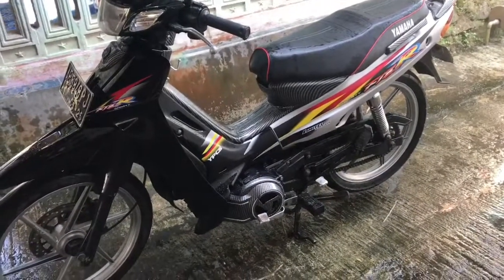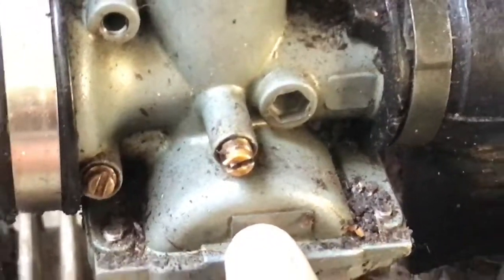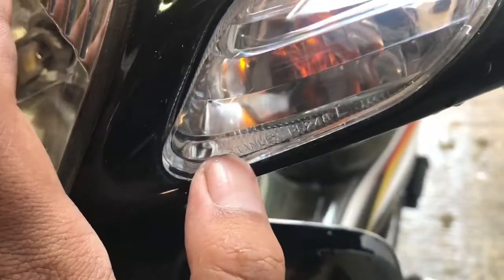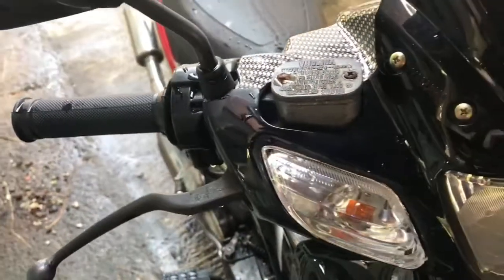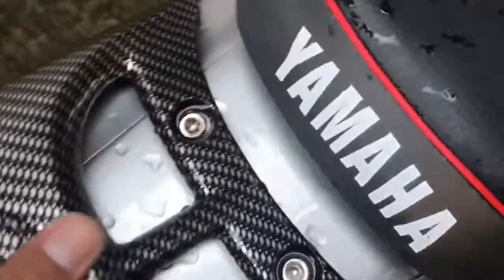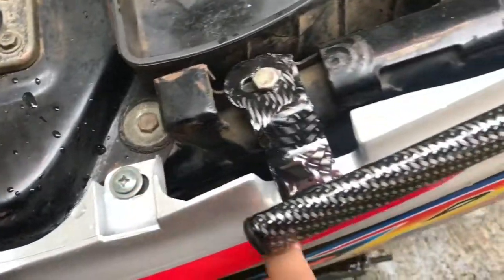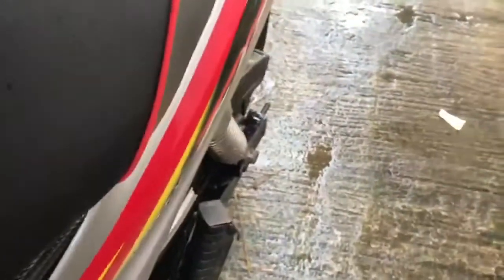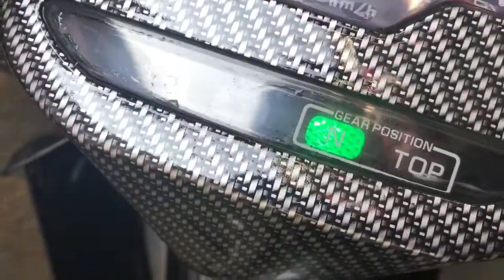Restorasi fiz r dual tone pakai bodi vega r lama !!😎apa bisa?!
fiz r dual tone bodi vega r lama | biaya repaint full

Untuk part fiz r terjangkau bisa beli di akun sophee di bawah ini :

Bodi vega r lama jadi dual tone | restoration fiz r (wajib tau harga repaint & karbon bodi set

———jangan lupa di subs jon———